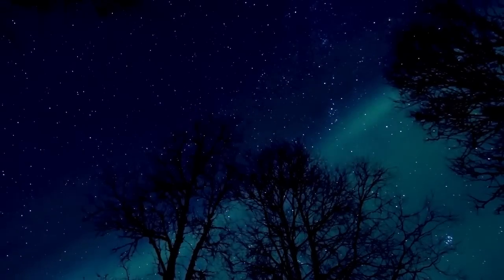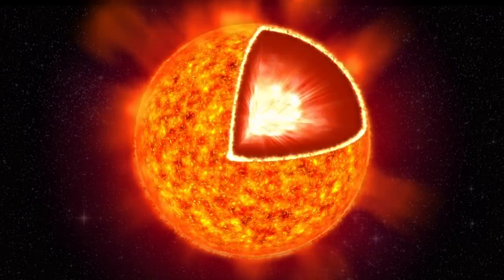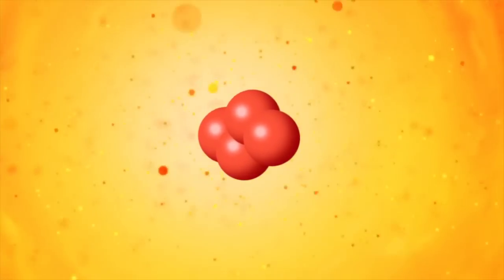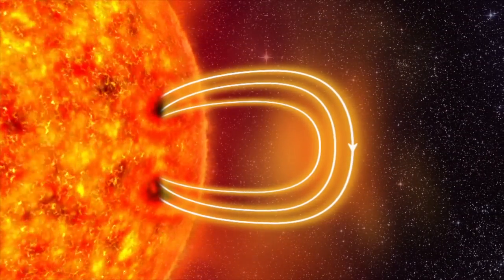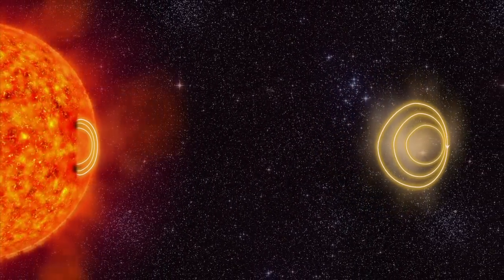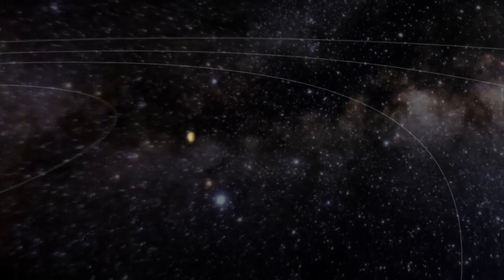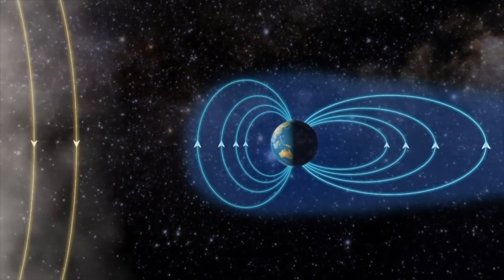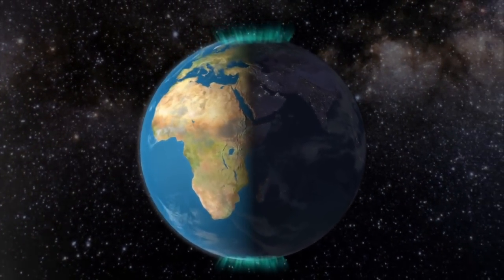Weekend a La Carte - The Aurora Borealis Explained in Five Minutes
for more information.

Icelandic Northern Lights Weekend Break

HIGHLIGHTS: Combine a 2 night stay at Hotel Ranga, Iceland's premier location for Northern Lights watching and ideally situated for adventure SuperJeep tours, with 2 nights in Reykjavik, to include seeing the fabulous Golden Circle and the Blue Lagoon.

The 2011/12 Season is forecast to be one of the best ever as the solar activity that drives the Northern Lights reaches a peak. A year not to be missed!

Hotel Ranga is a great destination for seeing the Northern Lights in Iceland. If you would like to get a flavour of the Northern Lights take a look at the video below.

Drive up in specially adapted SuperJeeps over the Glaciers to get close to Eyjafjallajökull Volcanoes or through the dramatic Þórsmörk area near Hotel Ranga before experiencing the stunning natural landscape and activities around Reykjavik. Geysers, waterfalls, rift valleys, volcanoes and lava fields are all in a day's sightseeing in Iceland!

Video by Peter Byhring.